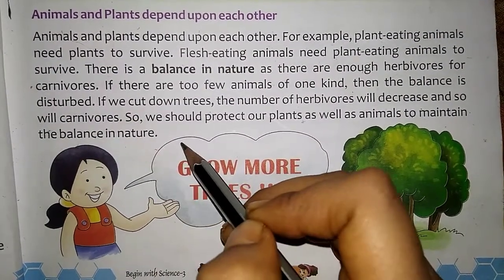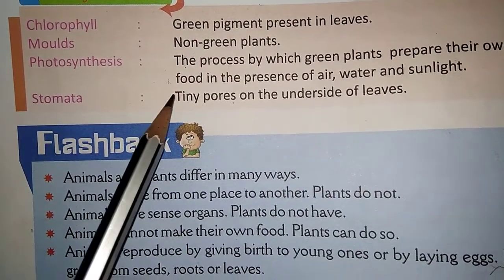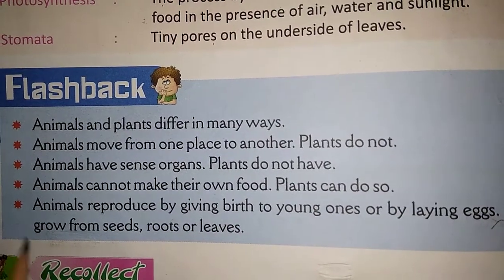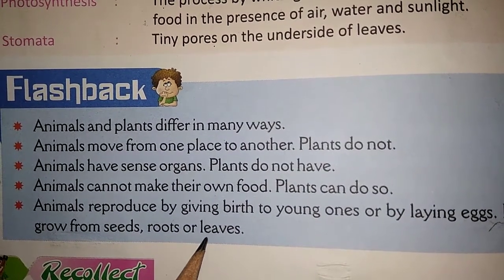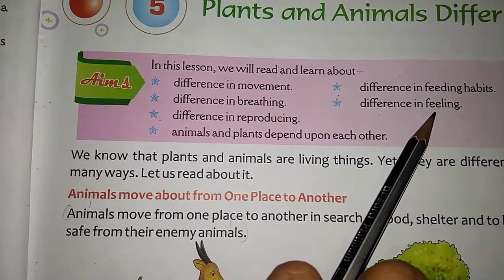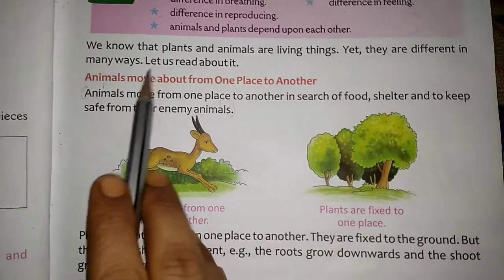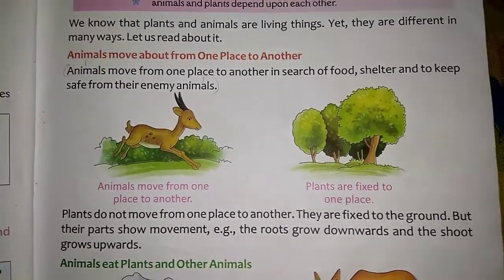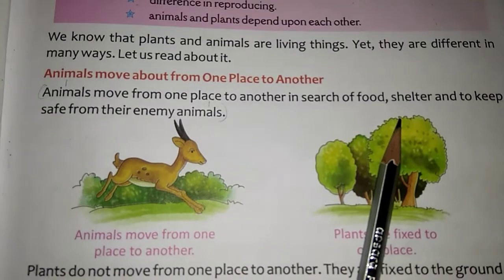Class III science lesson no 5 (part 2)